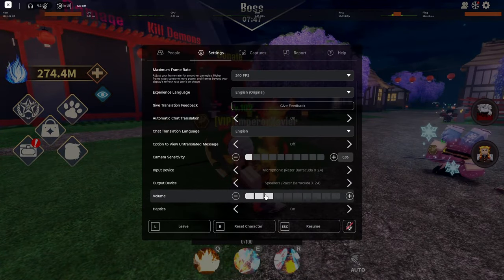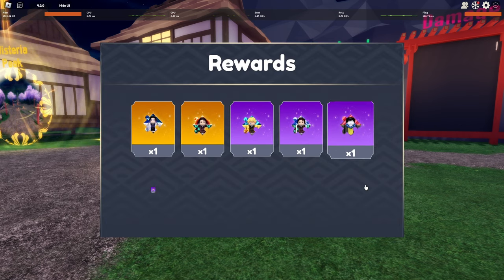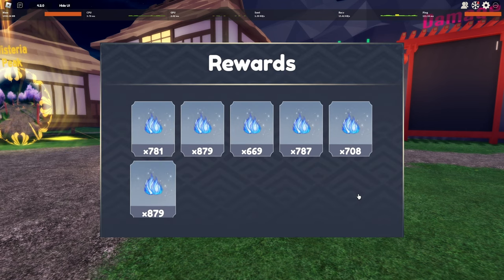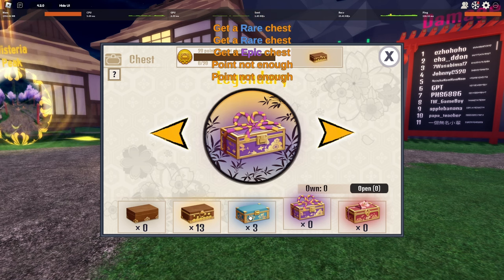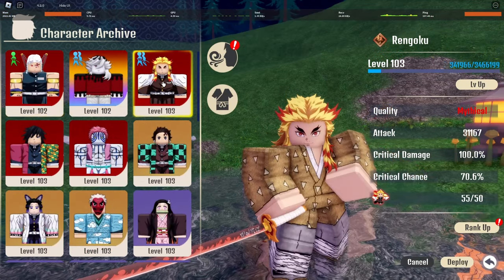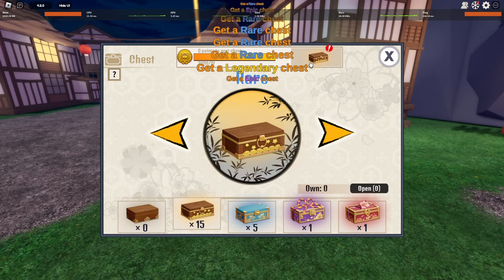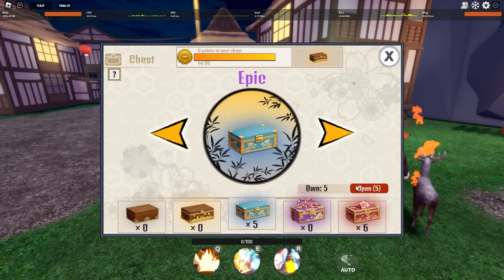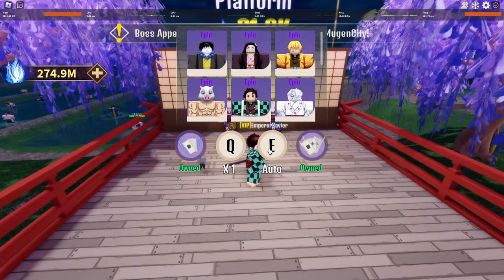DEMON SOUL SIMULATOR UPDATE (NEW MYTHICAL CHARACTER)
Go check out my Demon Slayer game Discord for the game
Participate in Rogue Demon Tournaments, events, and be notified for my Demon Slayer UGC Drops